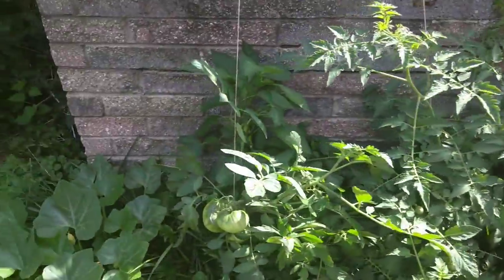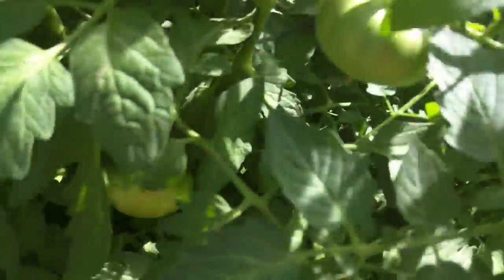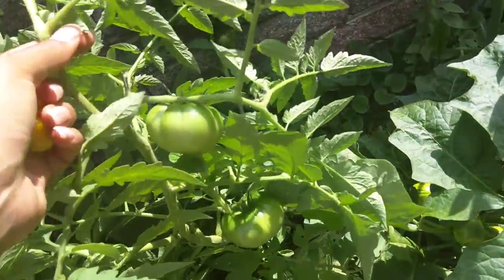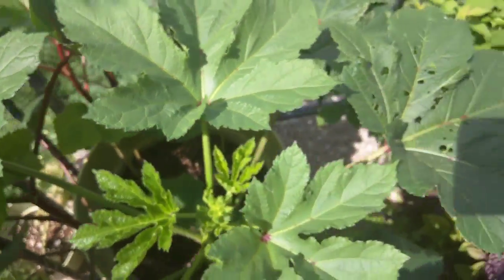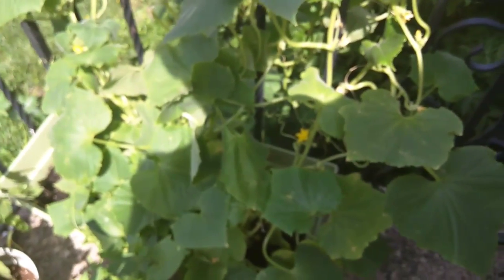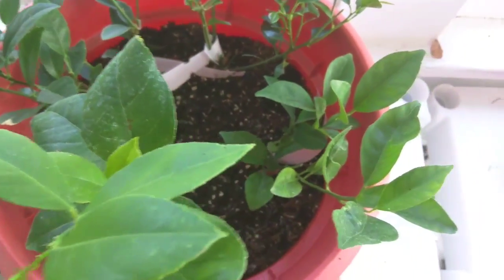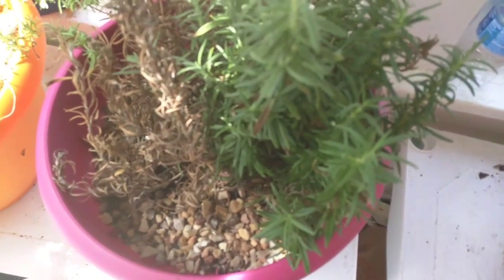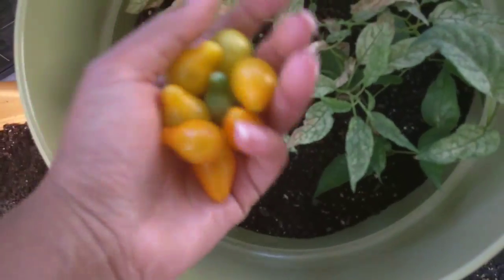Garden Update - August 28, 2016